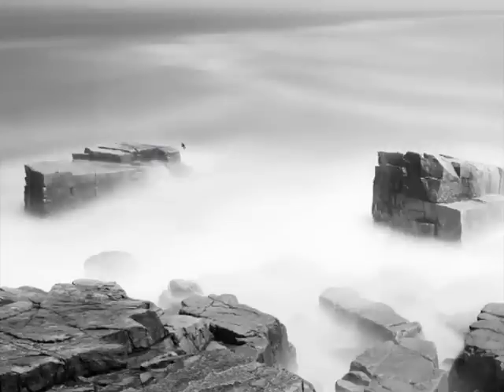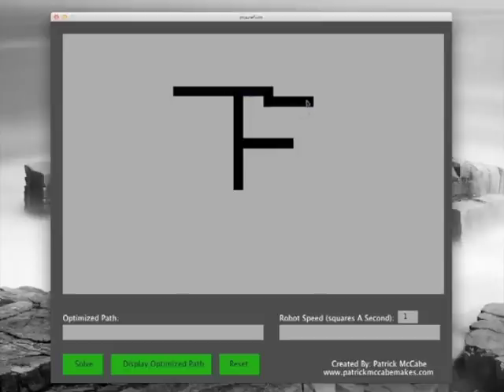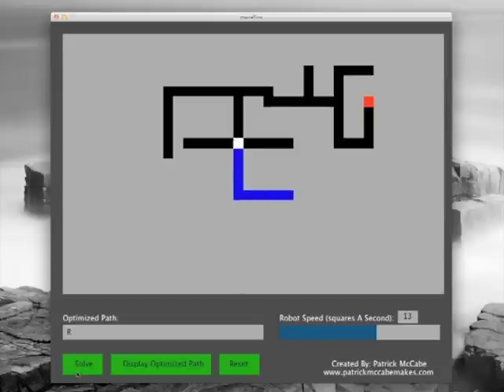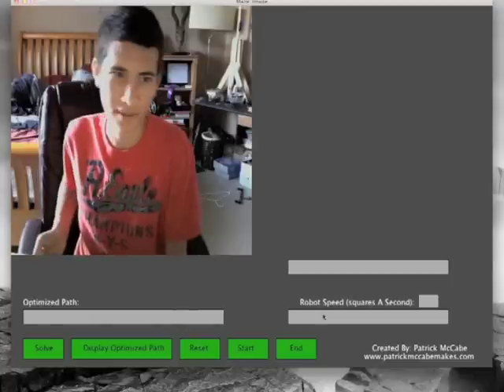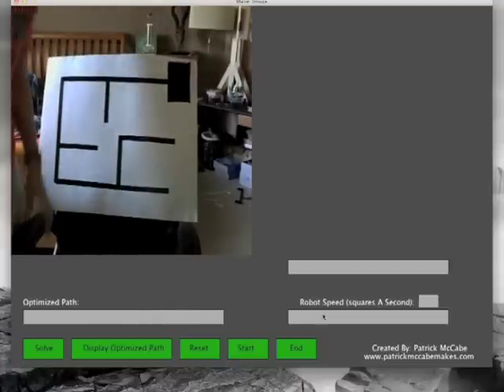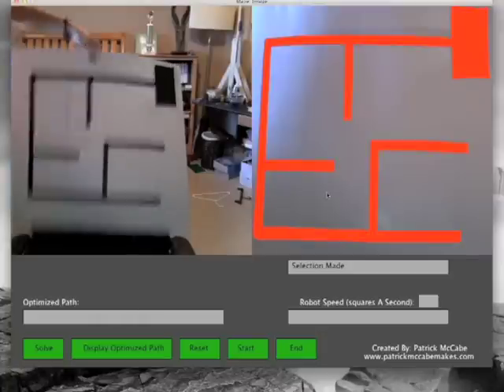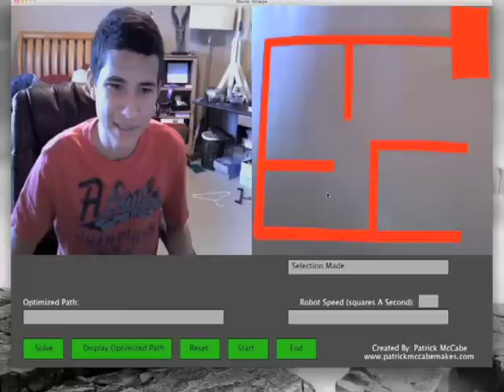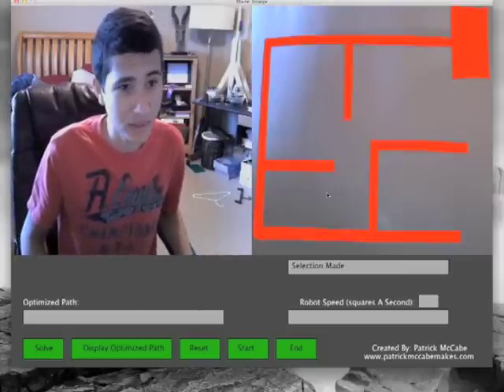Maze Solving: Image Processing